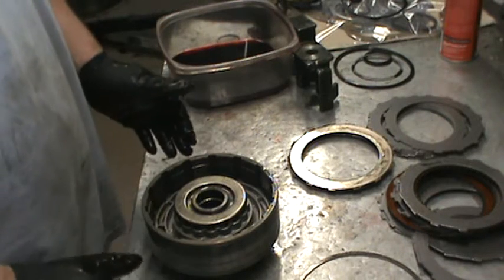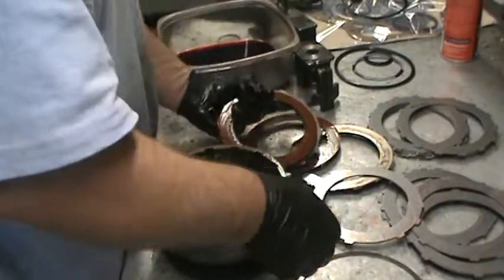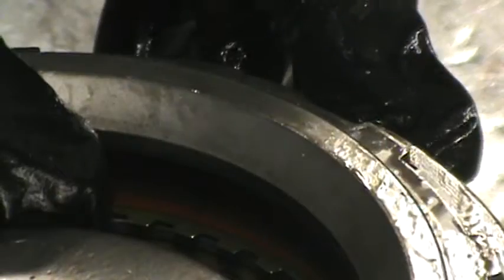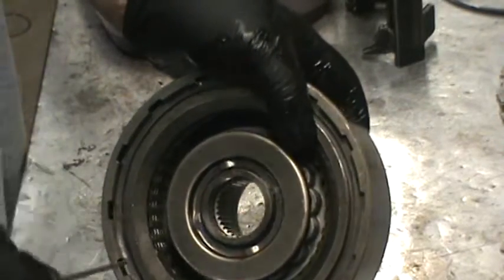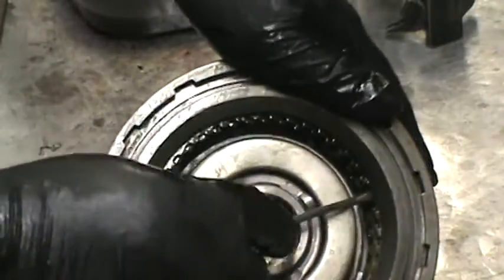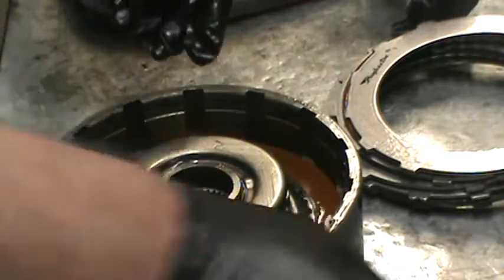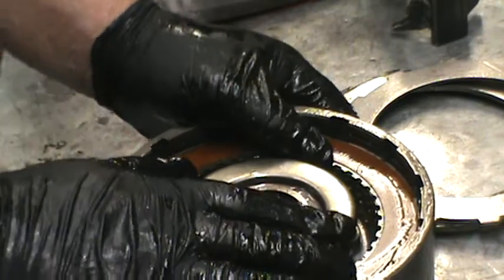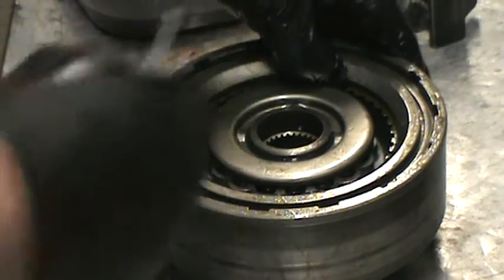TH400 PT. 7 Direct/Forward Clutch stack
what look for when installing clutches and setting clearances